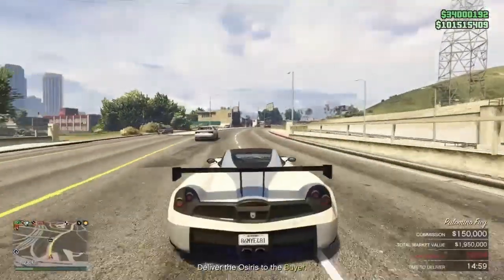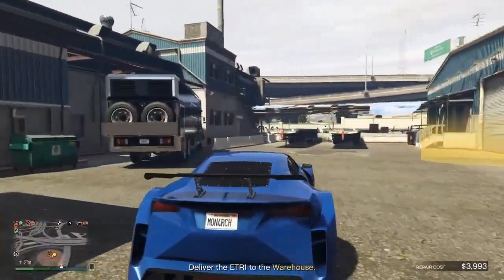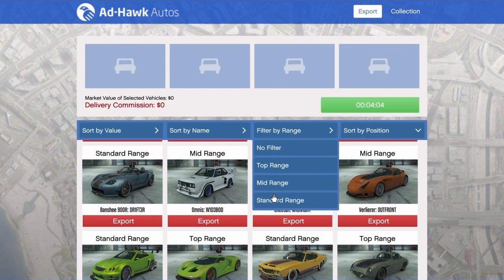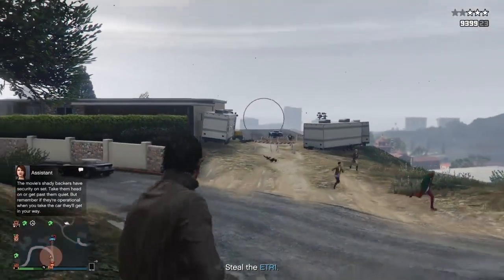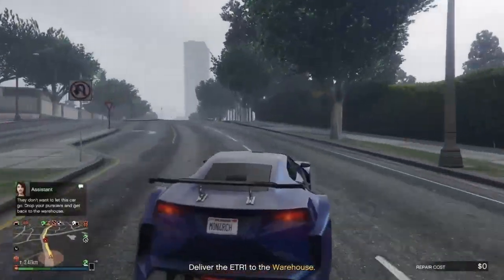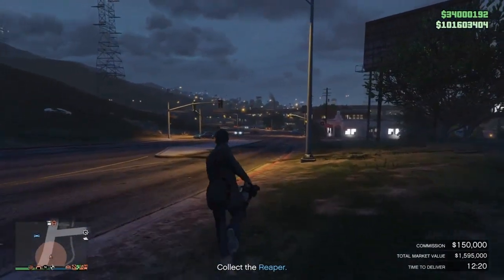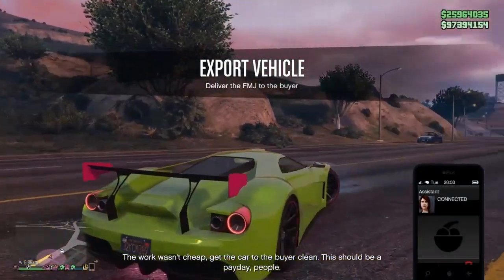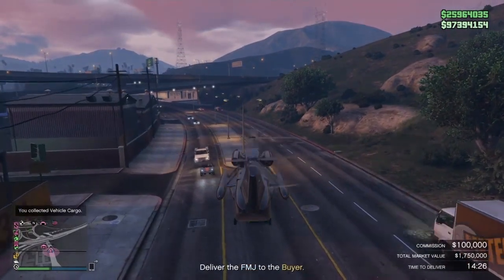How to Maximize your Vehicles warehouse Revenue